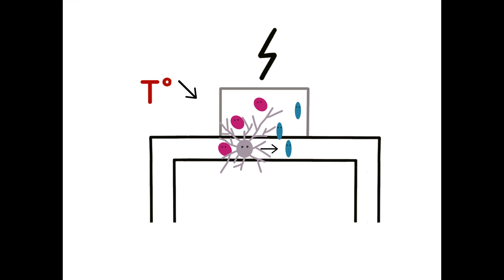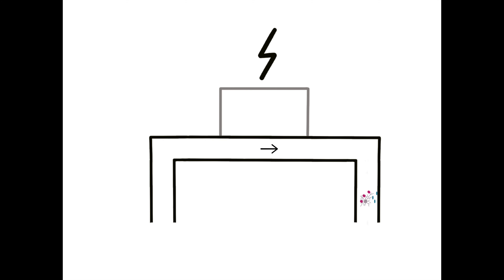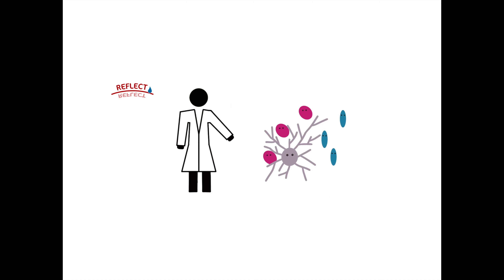REFLECT Research: Microbiology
Short video on the REFLECT research and experiments by Danaé Bregnard (University of Neuchatel).